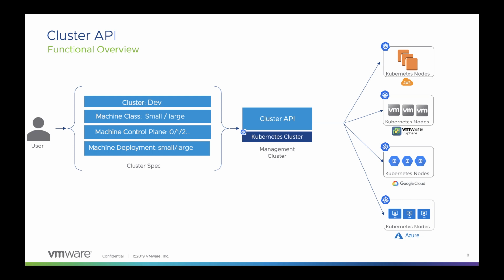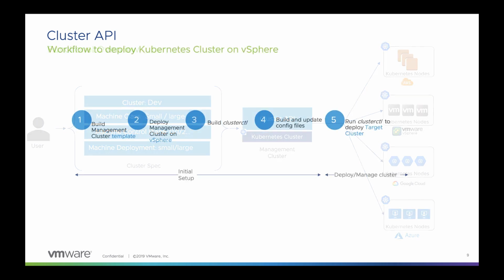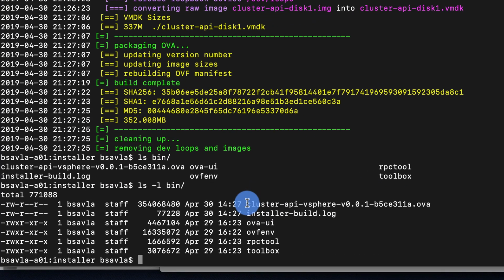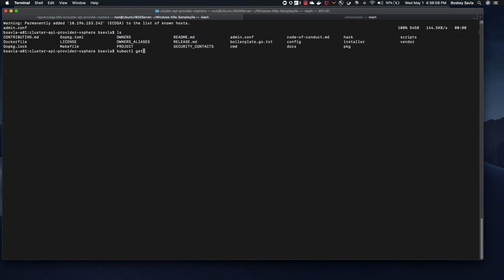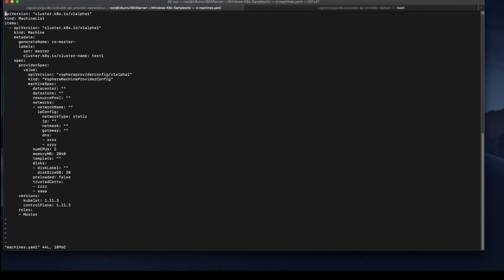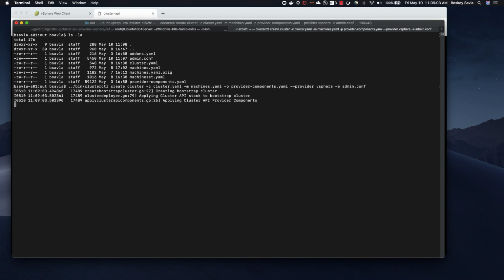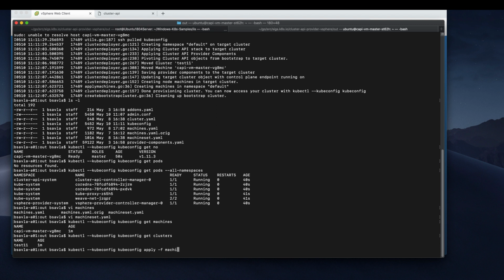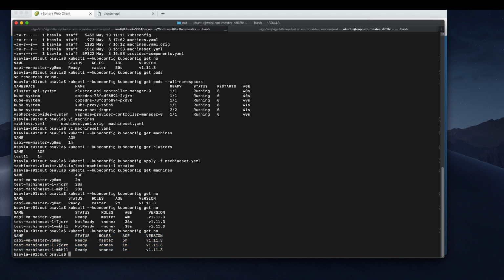Cluster API demo on vSphere